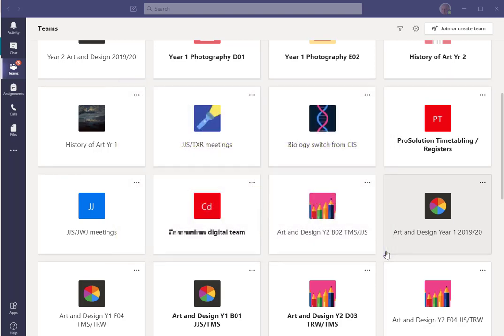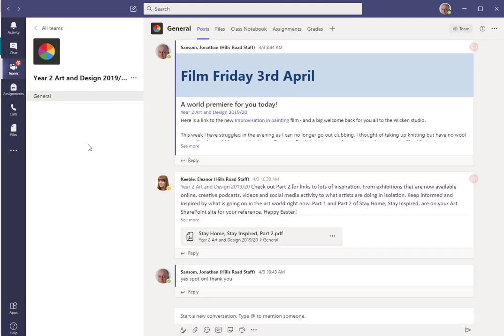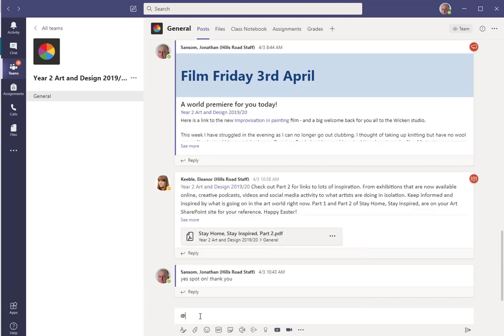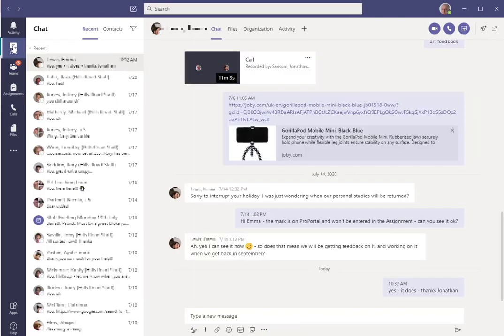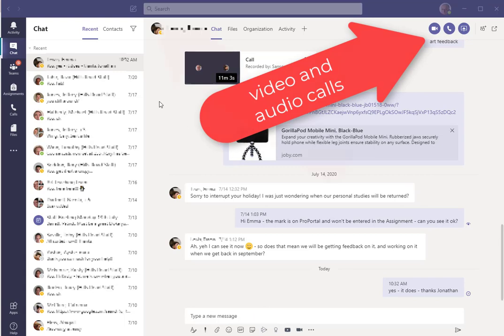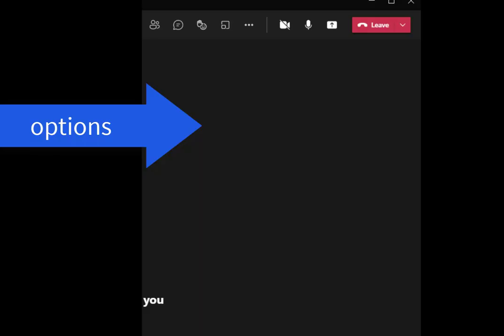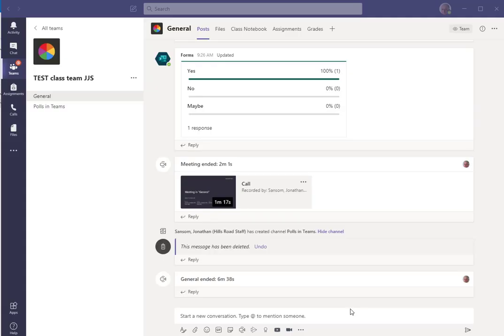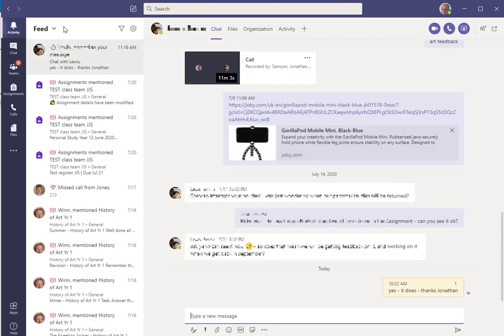Student 365 Teams 2021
Student Guidance